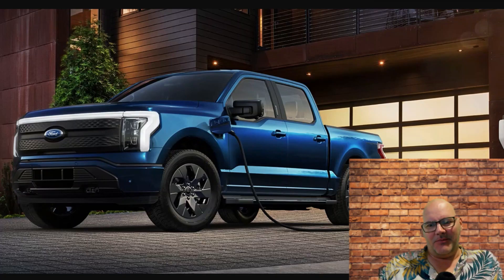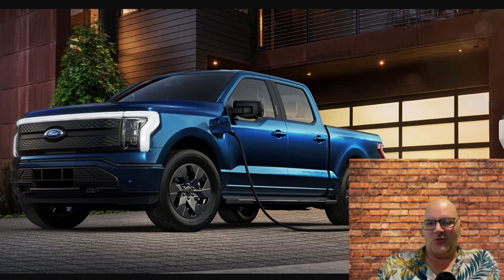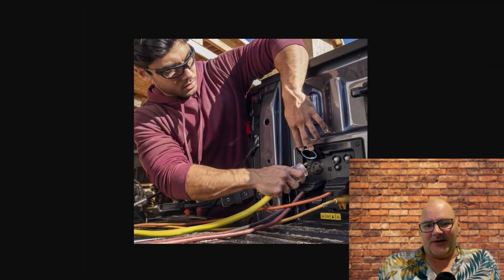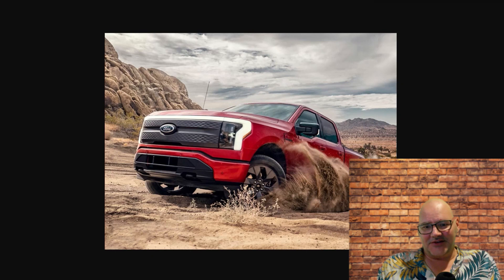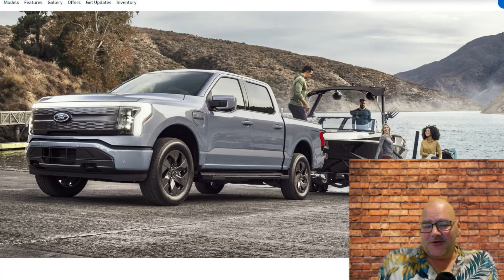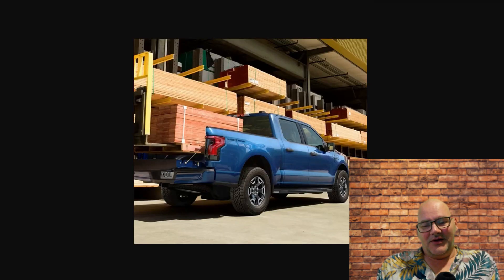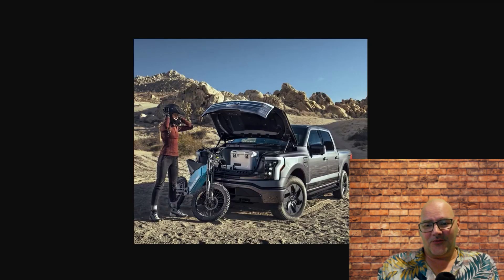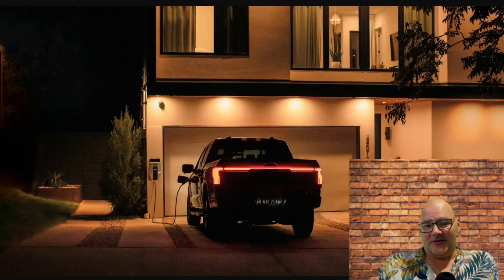Shocking Truth About F150 Lightning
The Ford F-150 Lightning, often hailed as the evolution of the iconic F-150 pickup, was initially conceptualized and designed with a specific focus on serving as a work truck. Its development was a result of Ford's commitment to innovation and addressing the changing needs of the modern workforce. This electric vehicle (EV) was not merely created to be a flashy addition to the F-150 lineup, but rather to cater to the practical requirements of those who rely on trucks for their daily work.

In designing the F-150 Lightning as a work truck, Ford's engineers and designers prioritized functionality and utility. The truck retains the F-150's signature ruggedness and towing capacity, capable of handling heavy payloads and trailers effectively. The electric powertrain, with its immense torque, provides instant acceleration and power delivery, making it ideal for towing and hauling in various work scenarios.

Another crucial aspect of the F-150 Lightning's work-focused design is its range and efficiency. The electric powertrain, with its large battery capacity, ensures an impressive range, allowing workers to travel longer distances between charging without compromising on performance. This means more time spent on the job and less on recharging, a critical factor for work truck users.

Ford also equipped the F-150 Lightning with an array of innovative features tailored to enhance work productivity. The onboard power generator, known as the Pro Power Onboard, provides up to 9.6 kW of electrical power, turning the truck into a mobile workstation. This feature is particularly useful for construction sites, allowing workers to run power tools, lighting, and even charge other equipment directly from the truck.

The interior of the F-150 Lightning was designed with work in mind as well. It features durable materials that can withstand the wear and tear of a job site while providing comfort and convenience for the driver and passengers. The spacious cabin accommodates large work crews, and the front trunk space offers secure storage for tools and equipment.

Safety was a paramount concern during the F-150 Lightning's development, especially considering its role as a work truck. Ford equipped it with an array of advanced driver-assistance systems, including features like Ford Co-Pilot360, which enhances safety on the road and aids in maneuvering the vehicle, whether in a crowded urban setting or a remote work site.

The F-150 Lightning's connectivity features were also carefully considered to streamline work-related tasks.

In conclusion, the Ford F-150 Lightning's journey from concept to production as a work truck reflects Ford's commitment to meeting the evolving needs of its customers. Designed with a focus on ruggedness, utility, range, and innovative features, this electric workhorse demonstrates that electric vehicles can serve as capable and efficient tools for the workforce. With its combination of power, versatility, and technology, the F-150 Lightning is poised to make a significant impact in the world of work trucks, providing a sustainable and efficient solution for various industries.